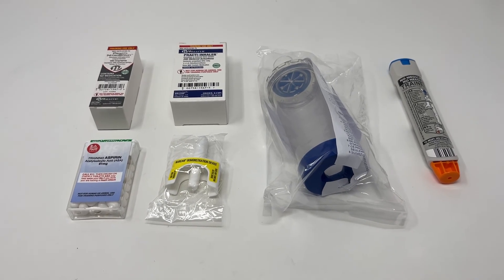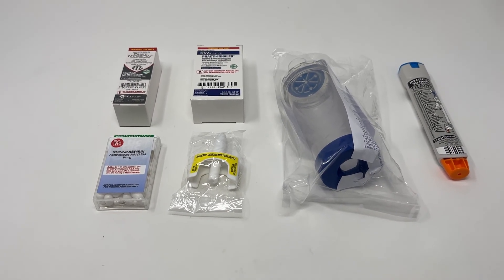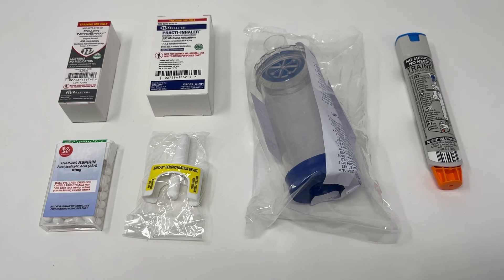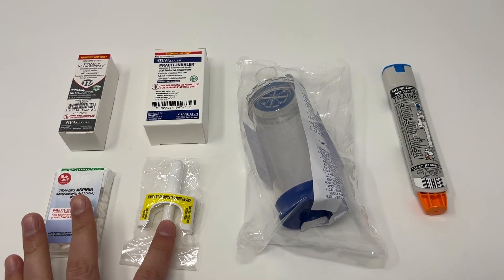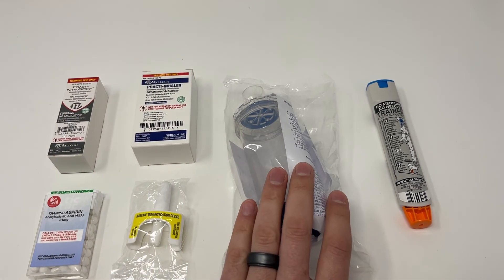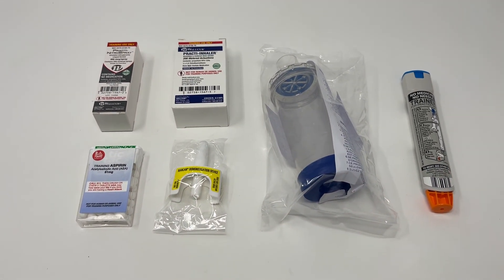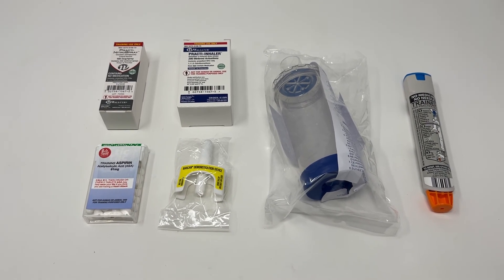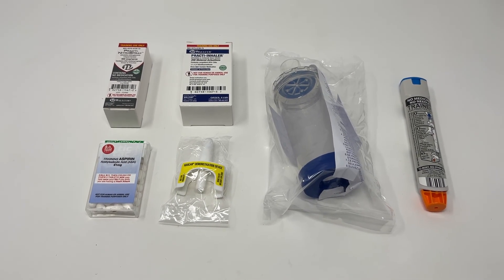Training First Aid Emergency Medication Bundle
This bundle includes the most common simulated emergency medication delivery devices for First Aid and First Responder practice.

 All of the devices in this bundle are simulated training devices and do not include any real medication making them safe to practice and train with.